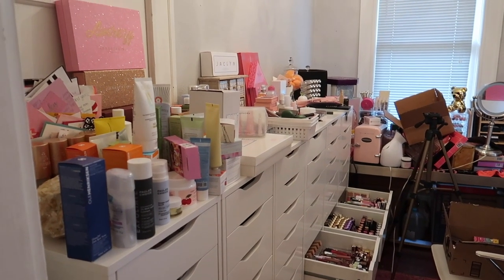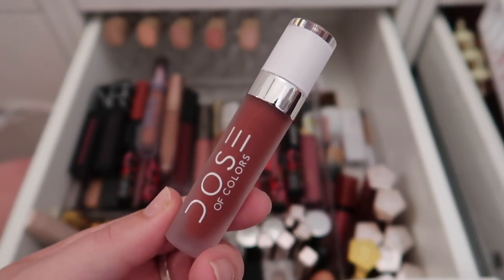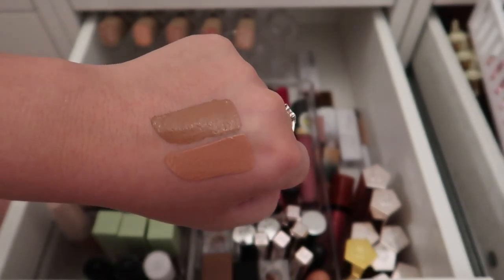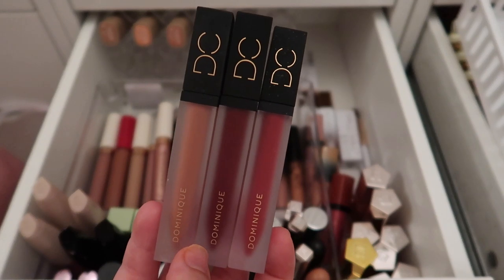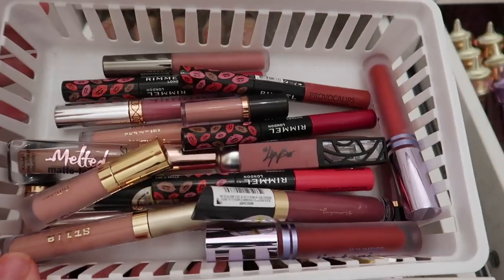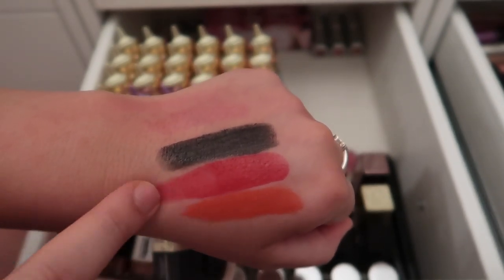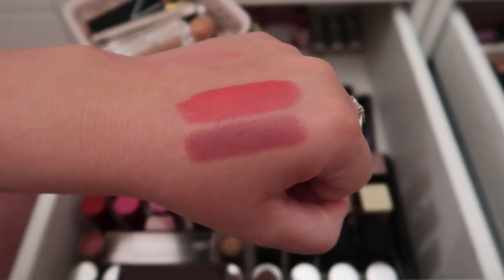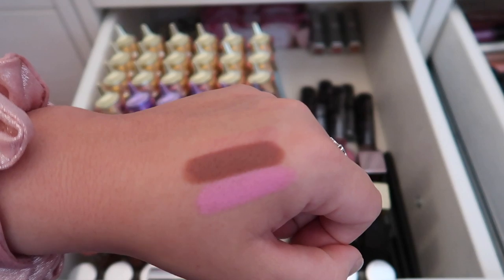LIPSTICK DECLUTTER - PART 1 | Paige Koren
Paige Koren
1650-302 Margaret St. #227